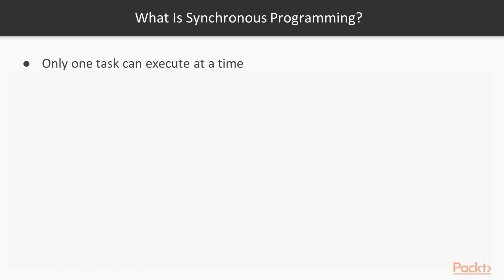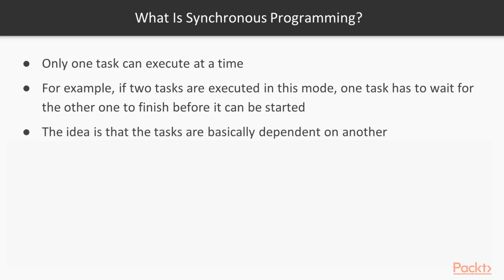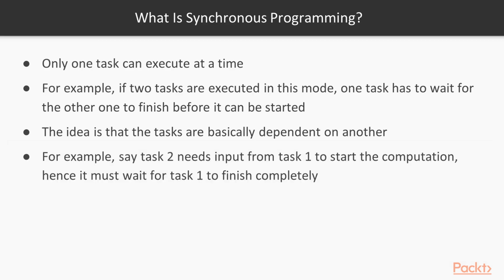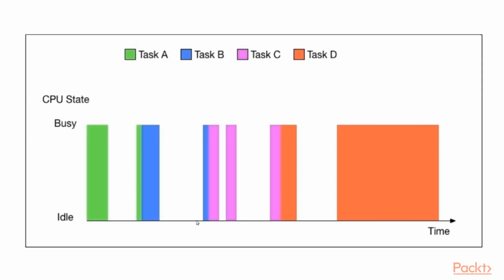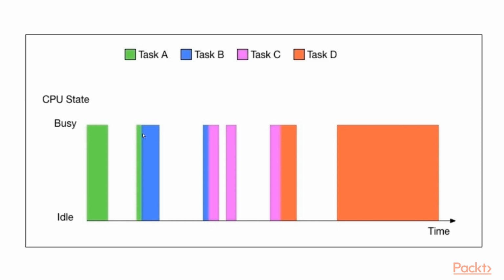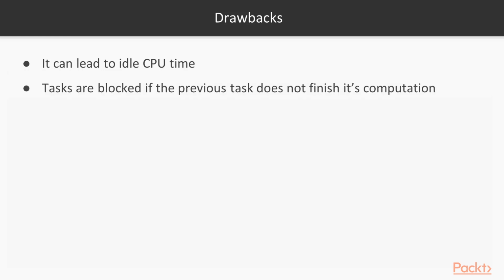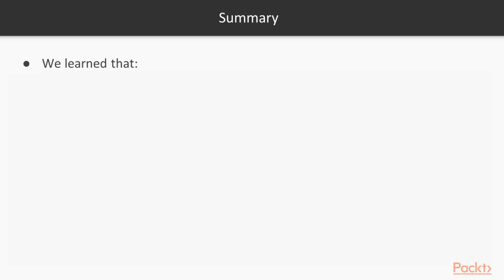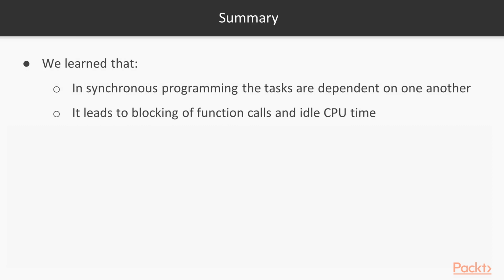High-Performance Computing with Python 3.x: Introduction to Synchronous Programming|packtpub.com